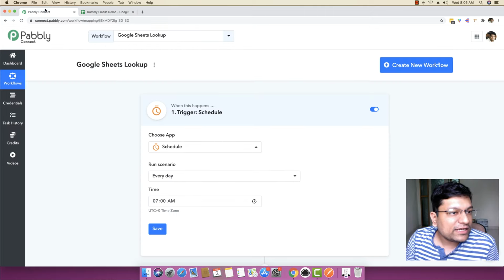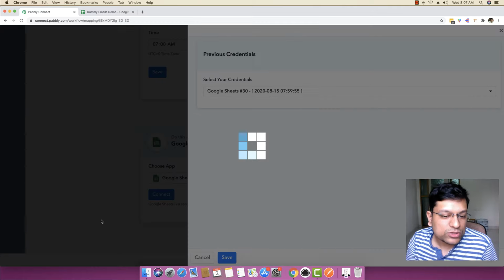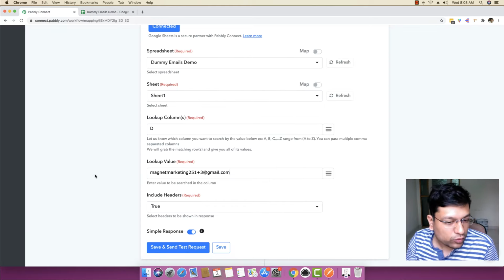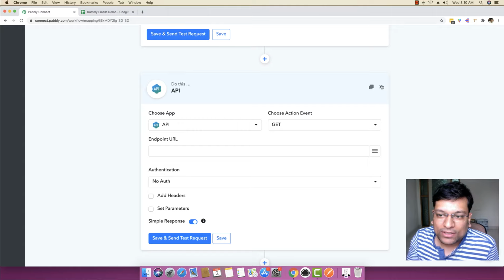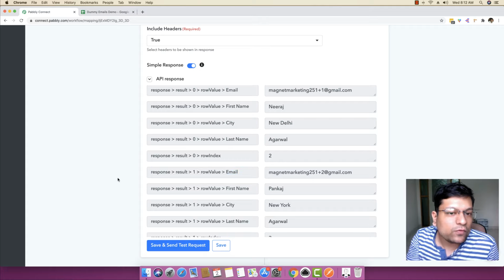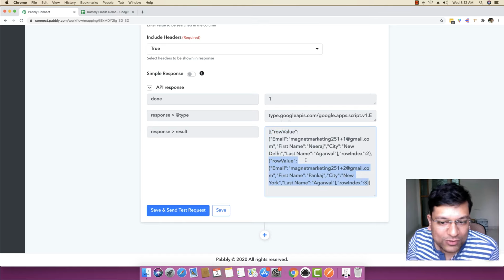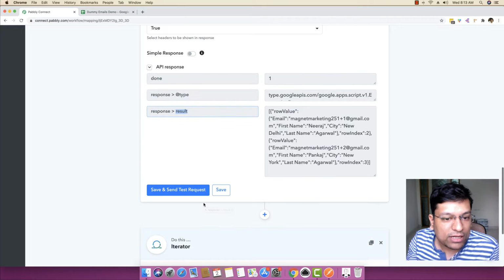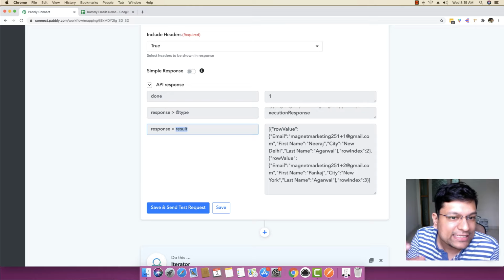How to Search and Lookup inside Google Sheets using Pabbly Connect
✅ In this video, you'll learn:
1. How to search for unique values inside Google Sheets.
2. How to search if the values are repeated multiple times in multiple rows.